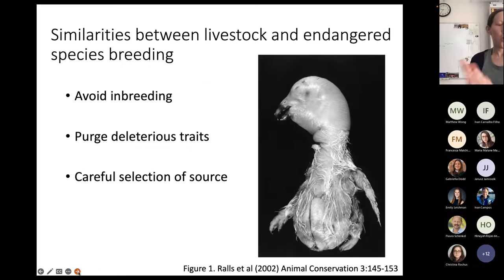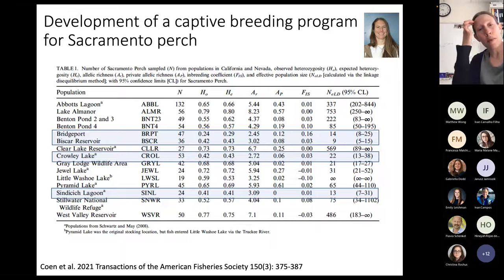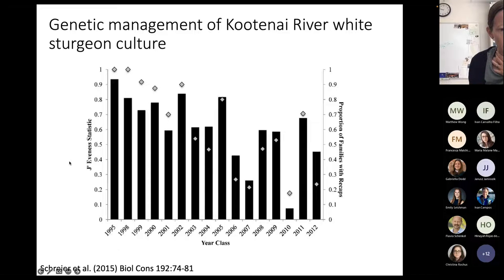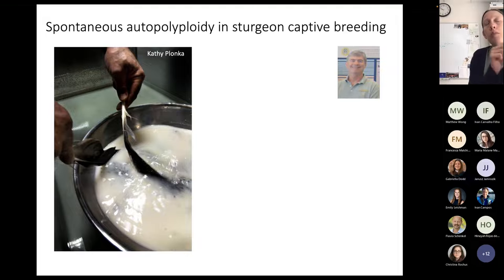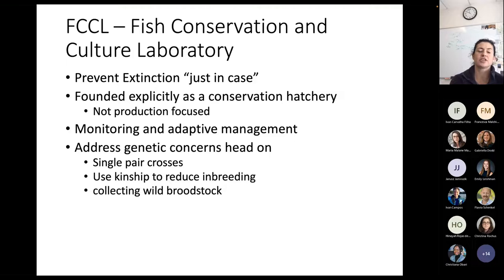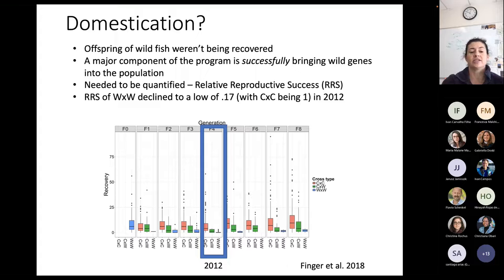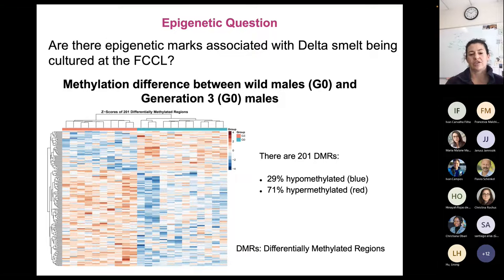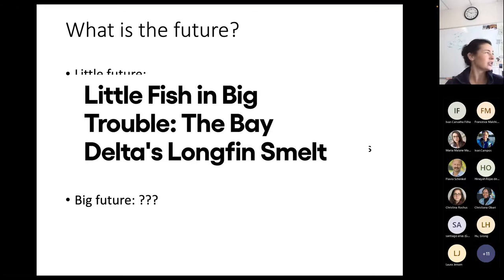CGIL seminar Fall 2022 - Dr. Schreier and Dr. Finger